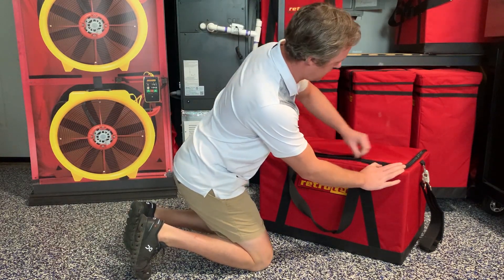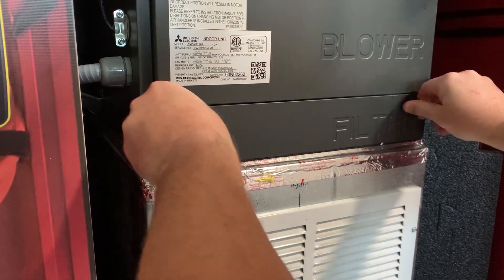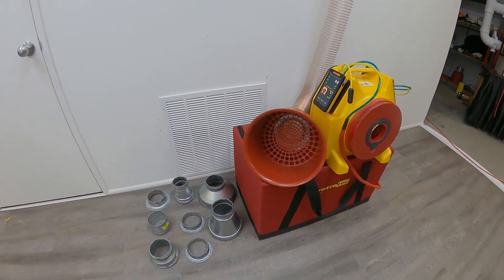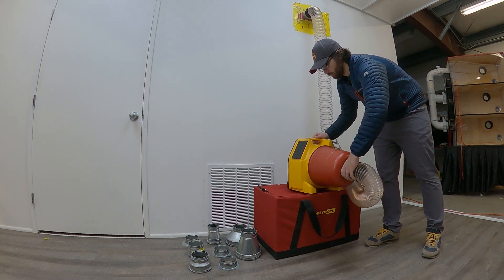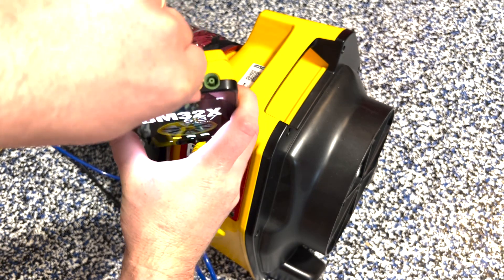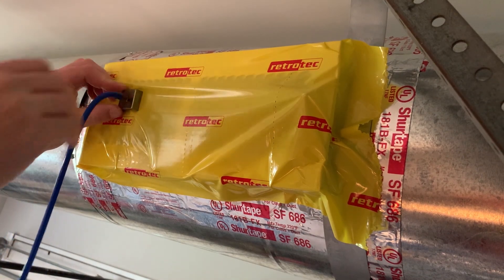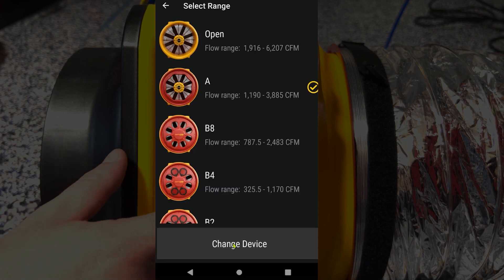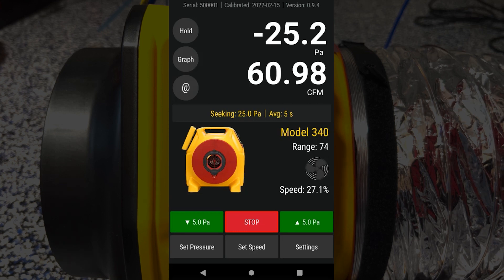Residential DucTester QuickGuide with DM32X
This video quickguide is a quick tutorial on setting up your residential DucTester with the DM32X manometer. This video can also be found on the DM32X gauge in the resources app.